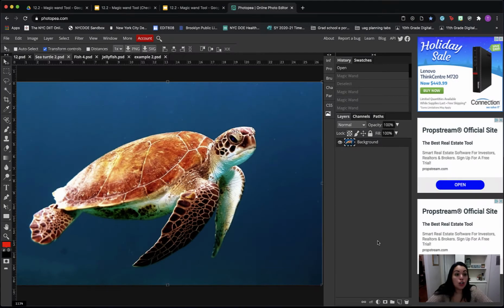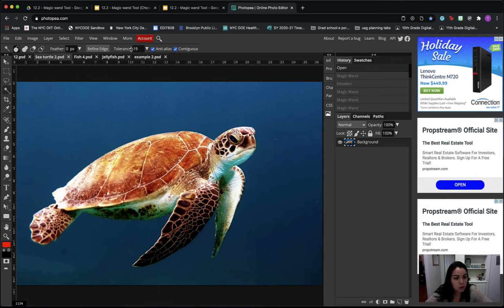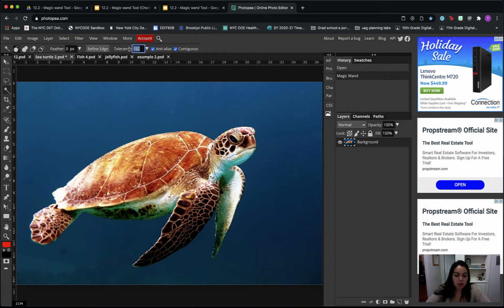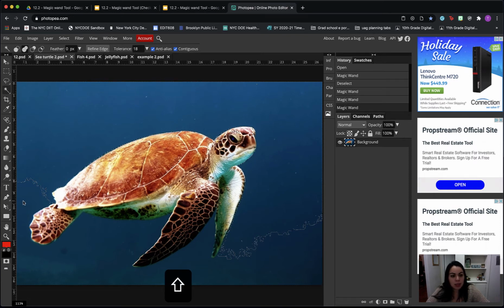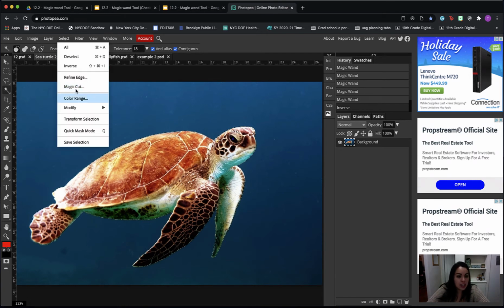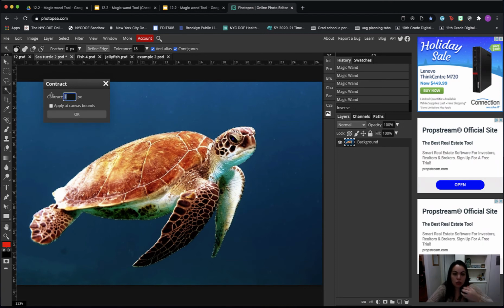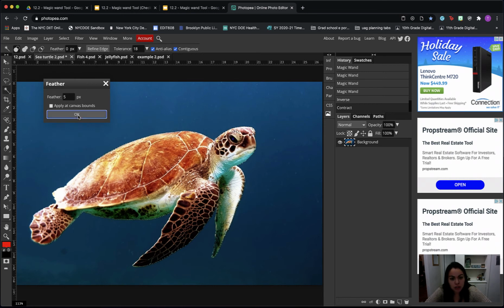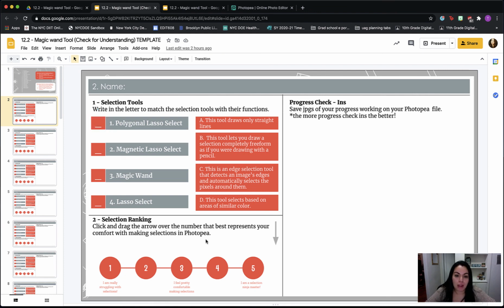12.2 - Magic wand Tool